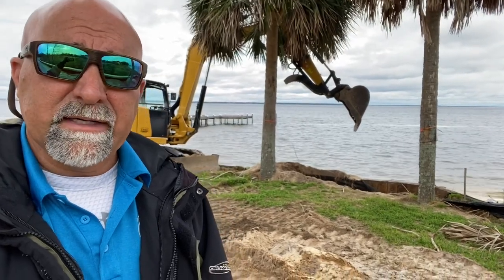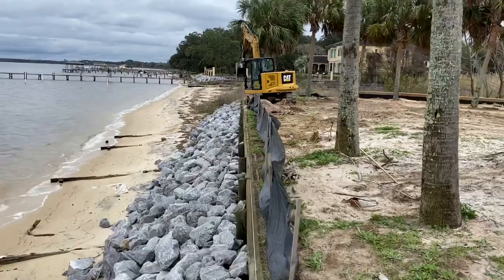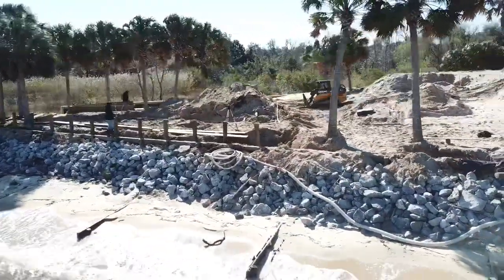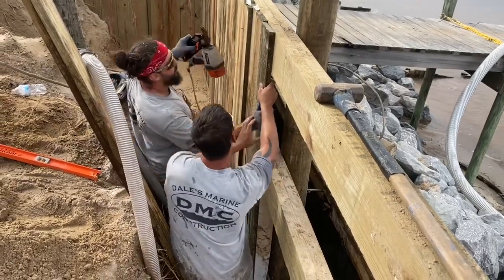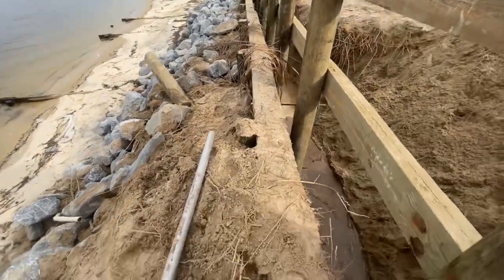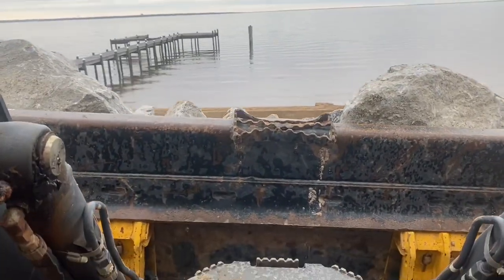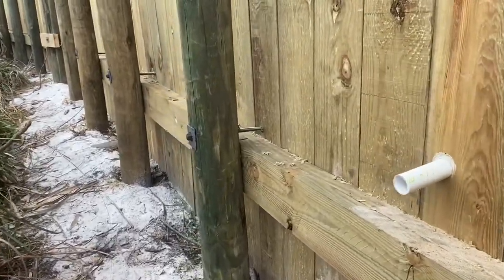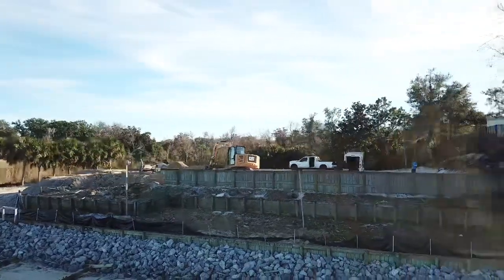#6 INVESTMENT PROTECTED- HOW TO PROTECT YOUR INVESTMENT FROM ERODING AWAY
This project has had a tremendous makeover. We install 613 foot of treated lumber retainer walls and 125 foot of boardwalk. I love the way the wooden retainer walls really accent this property. It is ready to build on with never any issues with erosion protected well.